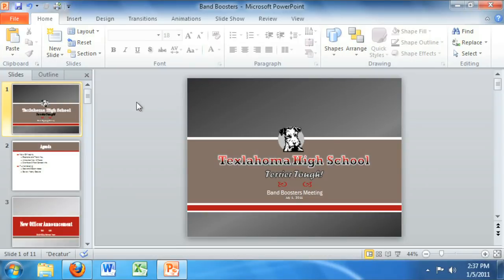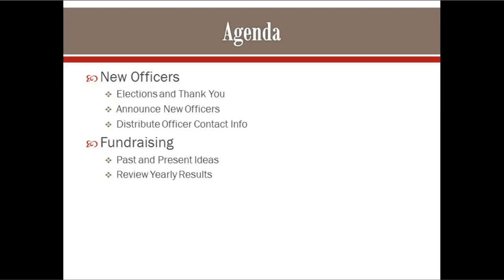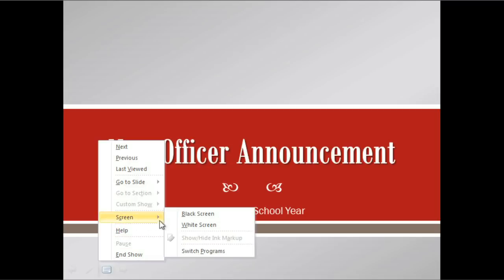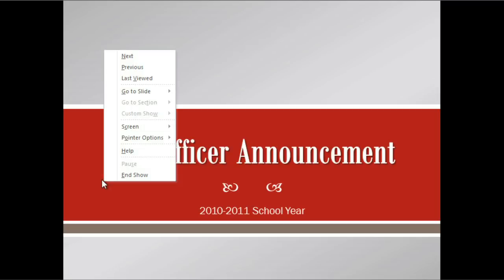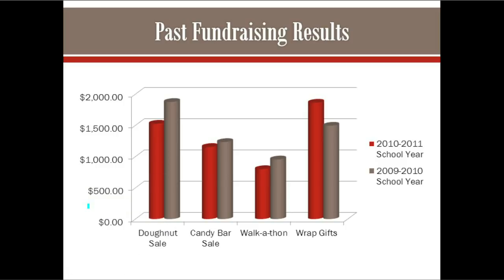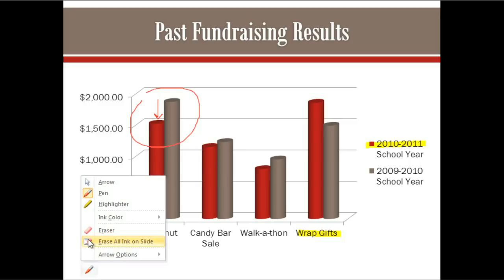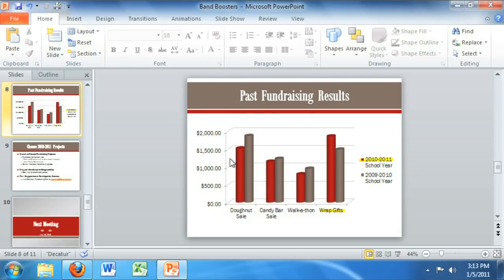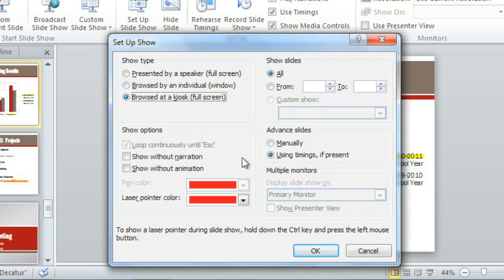PowerPoint 2010: Presenting Slide Show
In this video, you’ll learn more about presenting a slide show in PowerPoint 2010. for our text-based lesson.

This video includes information on:
• Advancing and reversing slides
• Ending a slide show
• Presentation tools and features
• Slide show setup options